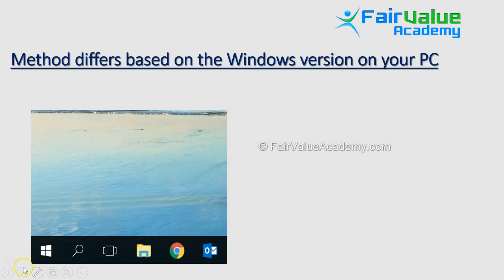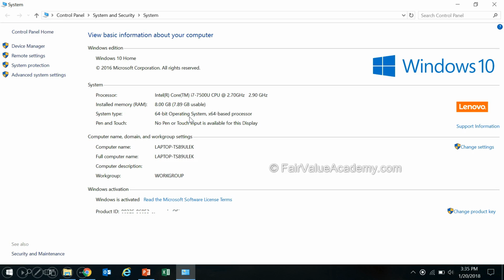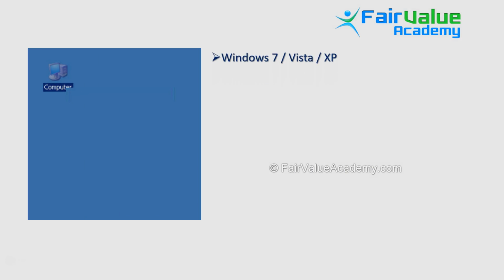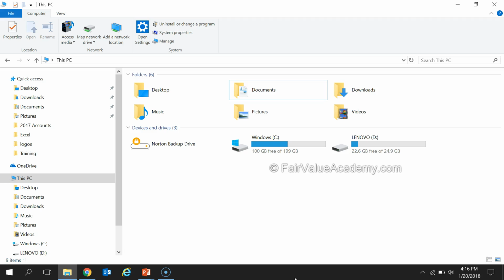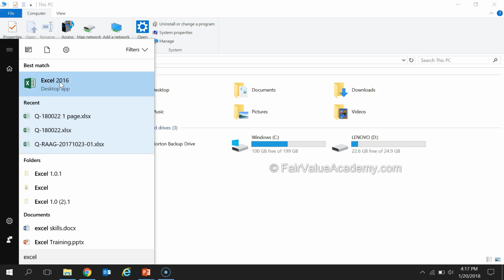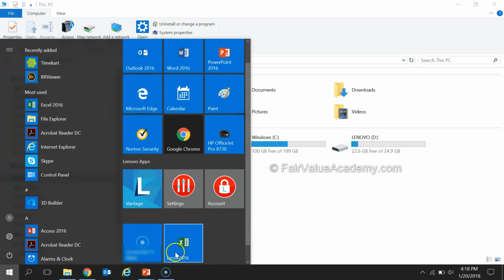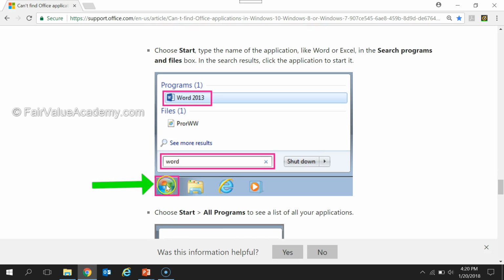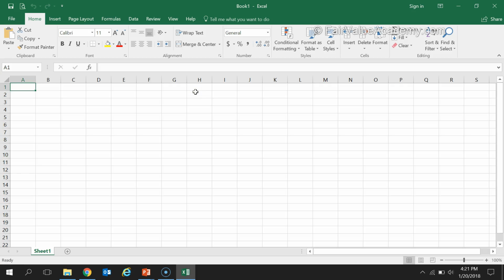Excel 1 How to locate Excel on your PC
This is a free video out of 144 video tutorials which are part of the online course “LEARN EXCEL the practical way to IMPROVE your PRODUCTIVITY”. In this course you will learn by using real excel files commonly used in business like quotes, price lists, sales reports, inventory and receivables report, sales incentive schemes and more.

A beginner of excel or an existing excel user with basic knowledge can take up this course. No prior knowledge of excel required.

Learn to ANALYSE DATA using charts, graphs and pivot tables to take INFORMED DECISIONS. Get course certificate and one year support to improve your skills.